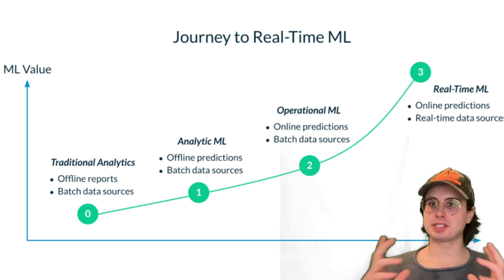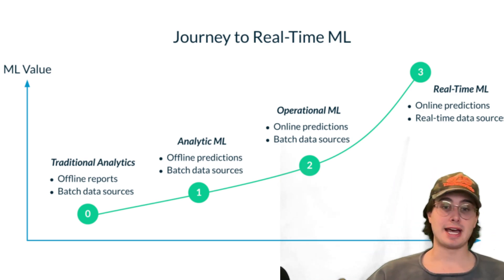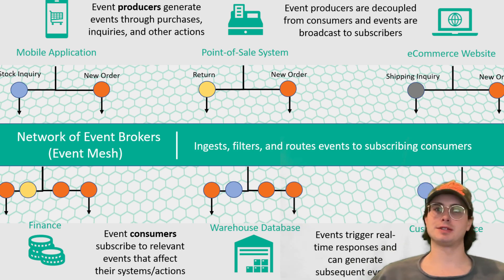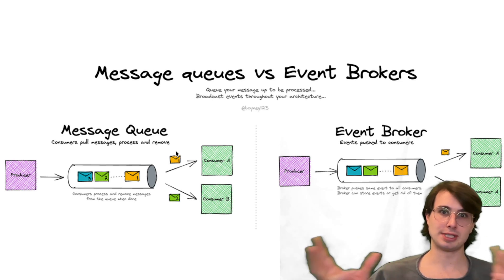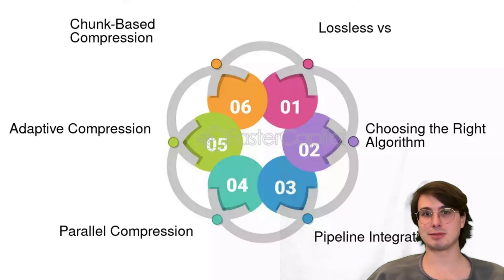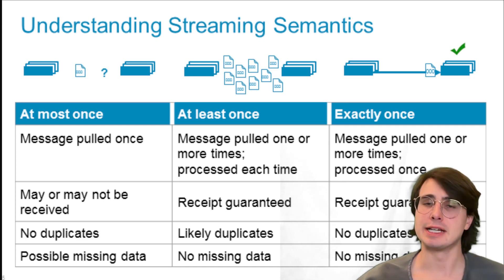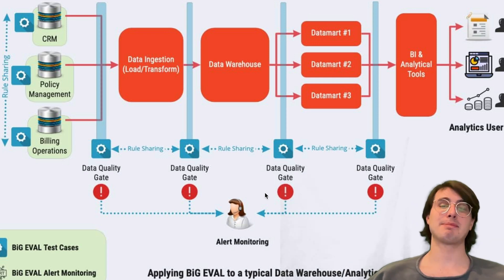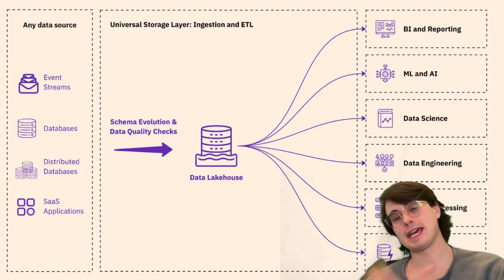Best Practices for Real-Time Analytics Pipelines! Guide to Designing Real-Time Analytics Pipelines!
In this video, I'll teach you all the best practices you need to know for designing and building real-time analytics pipelines, an increasingly important process for Data/Analytics Engineers!